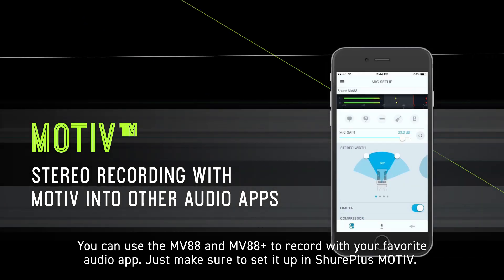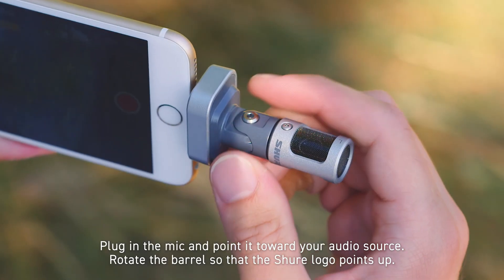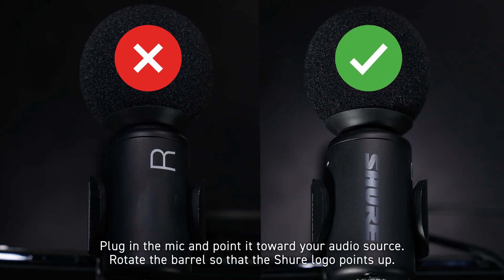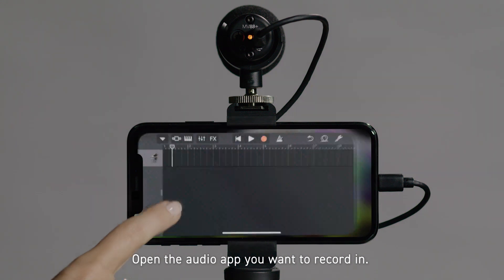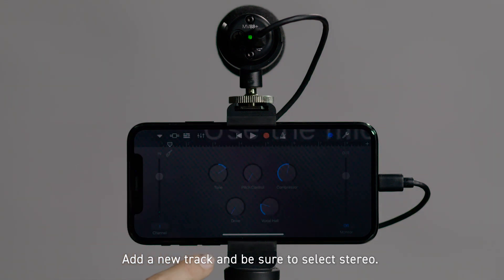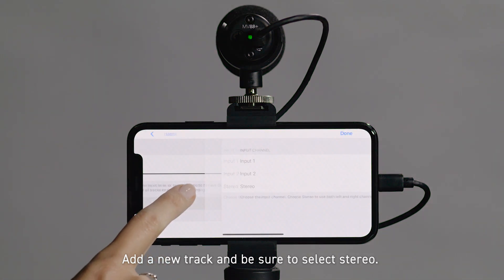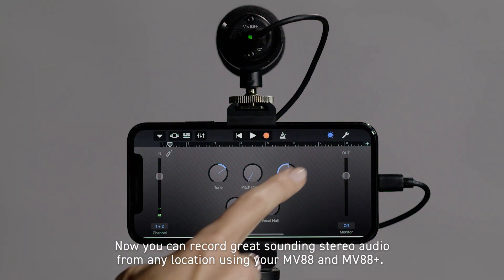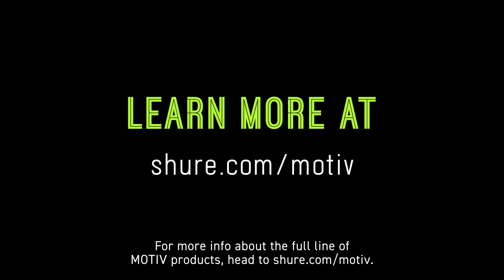How to Record in Stereo with the ShurePlus MOTIV Mobile Recording App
You can use the MV88 and MV88+ to record with your favorite audio app. Just make sure to set it up in ShurePlus MOTIV.

Plug in the mic and point it toward your audio source. Rotate the barrel so that the Shure logo points up.

In the MOTIV app, set your mic gain. You want the loudest sounds to hit the gray area without going into the red. Set polar pattern to stereo and adjust EQ based on your preferences. Your settings are saved in the mic even when you leave the MOTIV app.

Open the audio app you want to record in. Add a new track and be sure to select stereo.

Now you can record great sounding stereo audio from any location using your MV88 and MV88+.